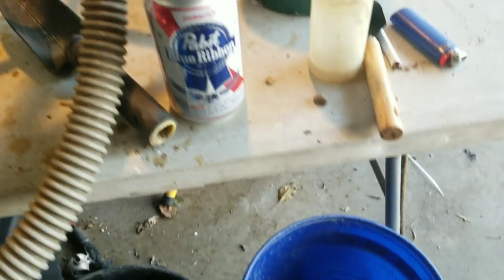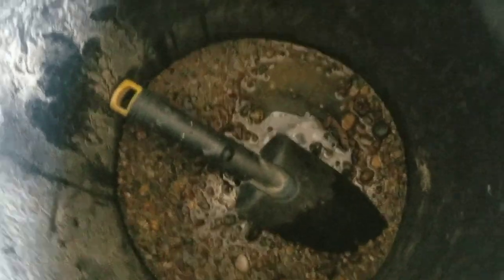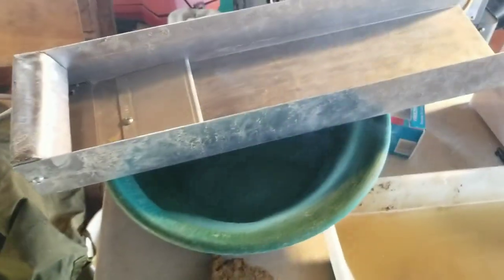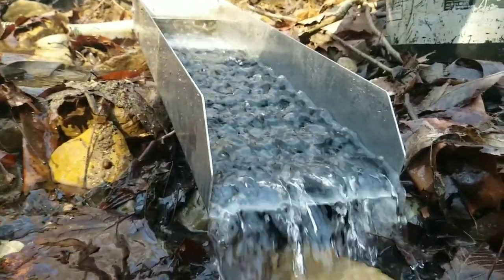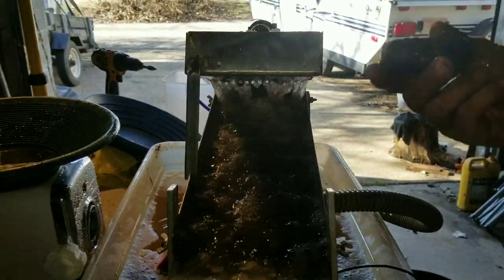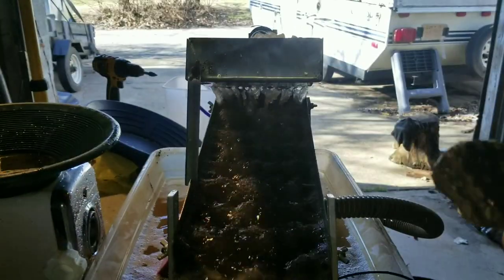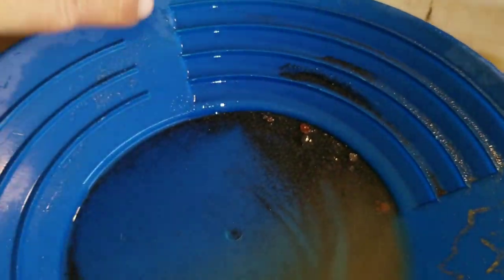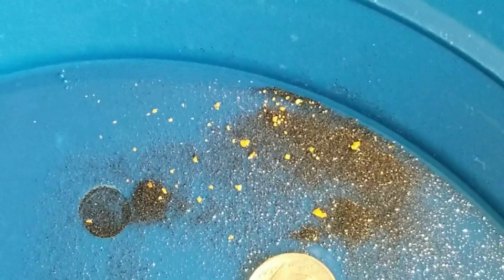Backyard prospecting ep.7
OUR first gold of 2020 things are starting out great.